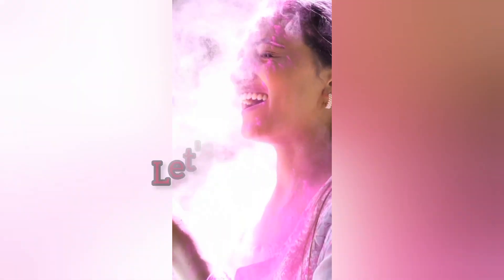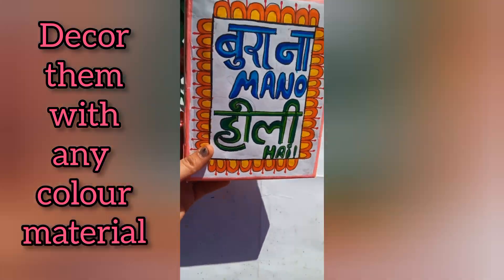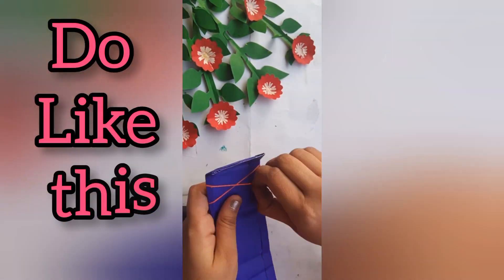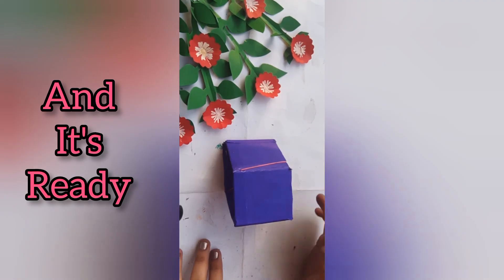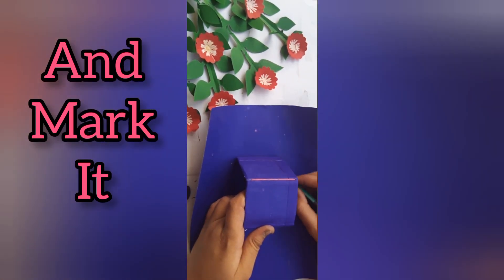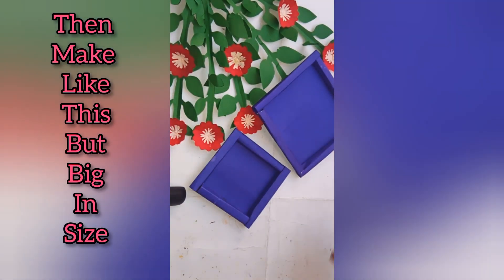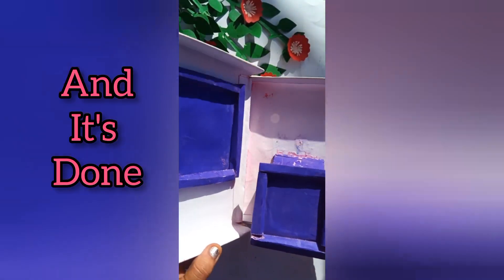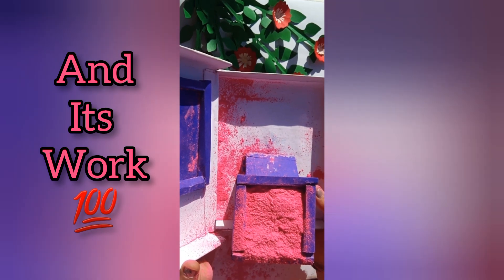Viral Gulaal Card made by @VishwaWorldCreative /आसान तरीका Gulaal Card बनाने का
વાઇલર ગુલાલ કાર્ડ કેવી રીતે બનાવું?